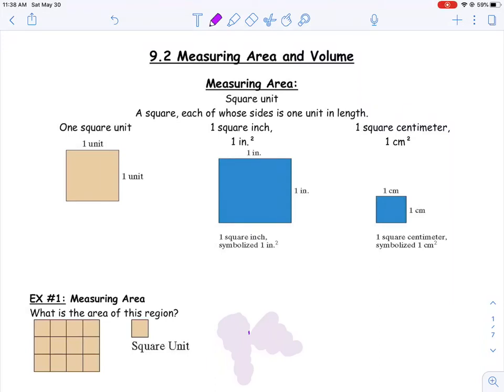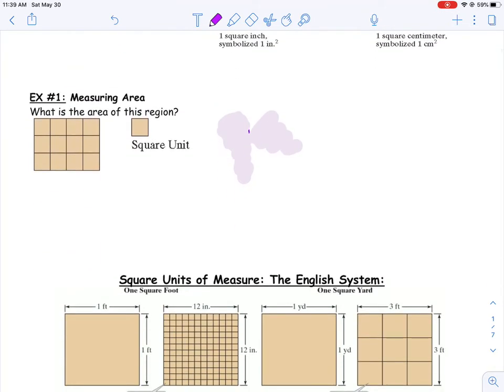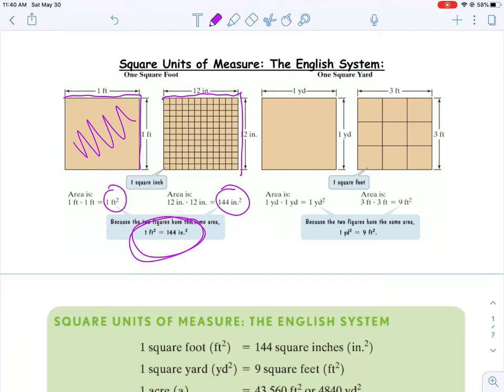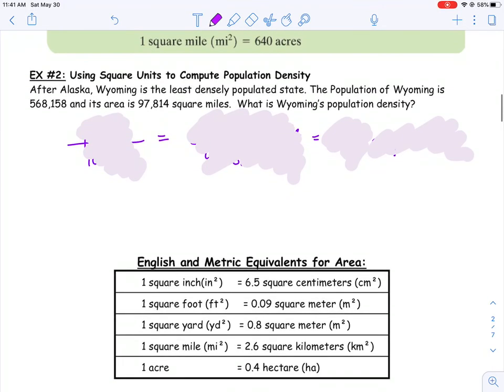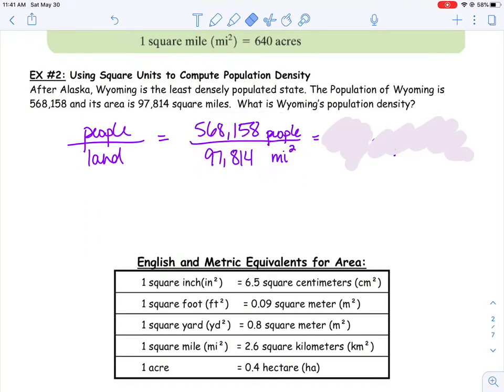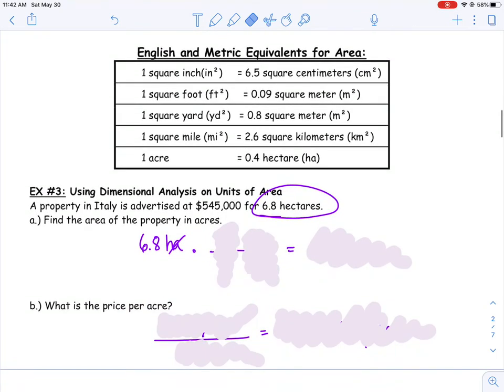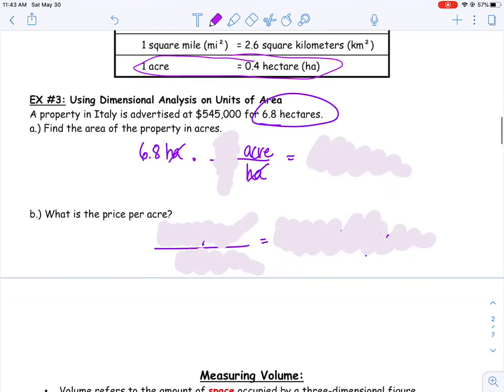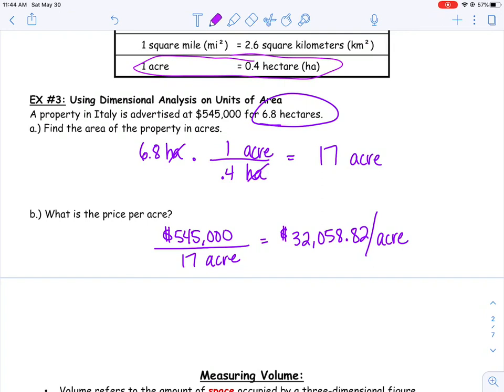MAT142 9.2 ex1,2,&3 Area/Volume & Conversions VIDEO